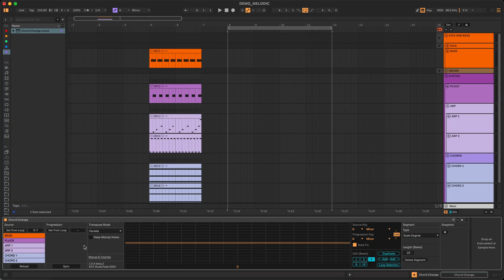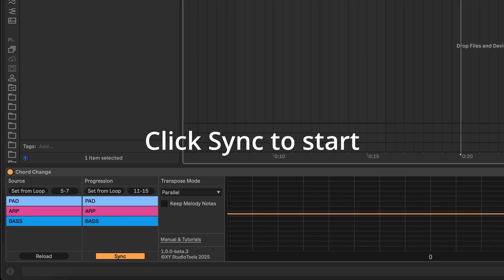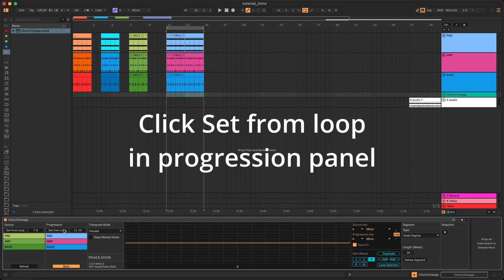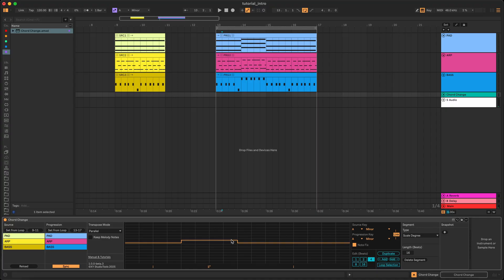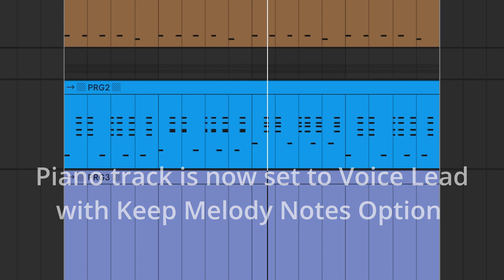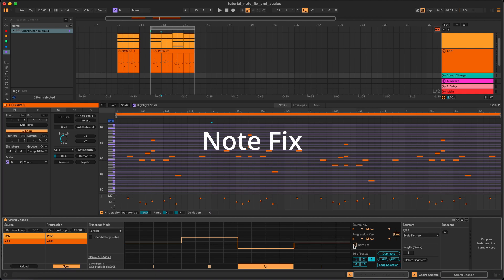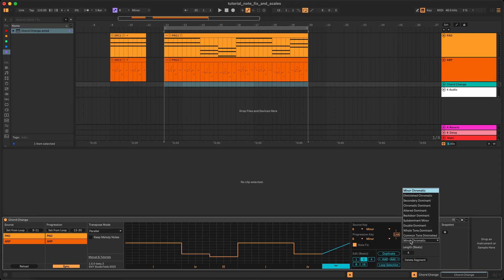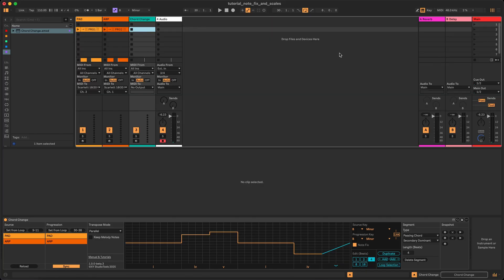Chord Change Walkthrough | Build Chord Progressions in Ableton Live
Chord Change by XY STUDIO TOOLS is a Max for Live device that transforms short loops into full, evolving chord progressions inside Ableton Live. Whether you’re producing electronic, cinematic, or experimental music, it gives you powerful tools to explore harmony and motion in real time — directly from your MIDI clips.

In this walkthrough, you’ll learn how to use every feature of Chord Change, from the basics of syncing and defining sources to advanced techniques like voice leading, passing chords, and snapshots. Watch step-by-step as we build progressions, shape voicings, and bring static loops to life.

In This Video:

0:00 – Introduction: What Chord Change does
0:17 – Setting up your source clips and project key
1:42 – Adding Chord Change and syncing automatically
3:05 – Manual setup: Defining custom source and progression spans
5:15 – Editing progressions in real time
6:03 – Working with arrangement and clip views in Live 11 & 12
7:03 – Transpose modes explained: Parallel, Voice Lead, Fixed
8:47 – Using “Keep Melody” and “Note Fix” for better voicing control
10:10 – Understanding keys, scales, and progression modes
11:10 – Editing progression segments and using passing chords
13:41 – Saving and recalling ideas with Snapshots
14:45 – Exporting and consolidating your progressions
15:11 – Final thoughts and creative possibilities

Turn your short loops into expressive compositions and discover a new way to write harmony in Ableton Live.